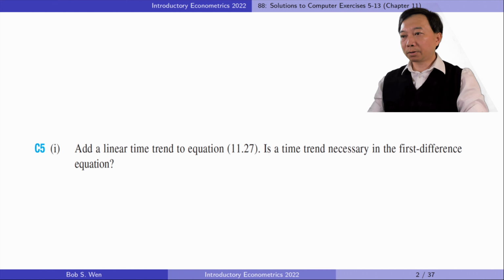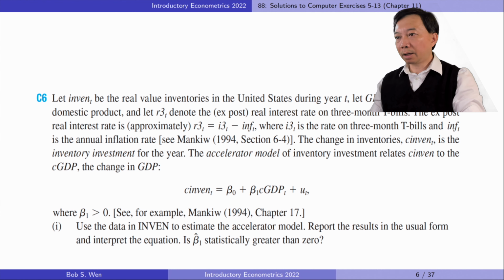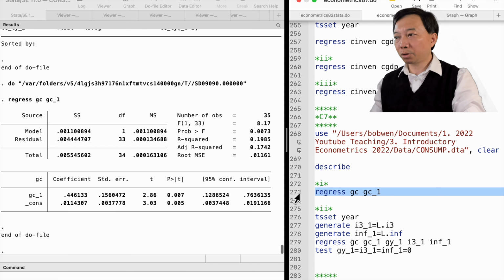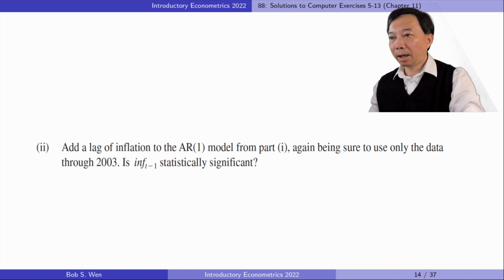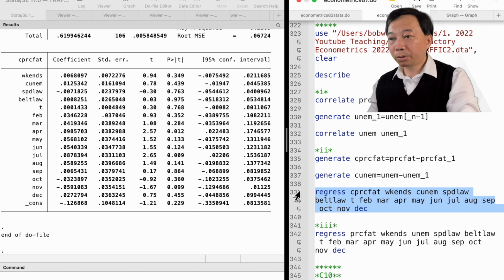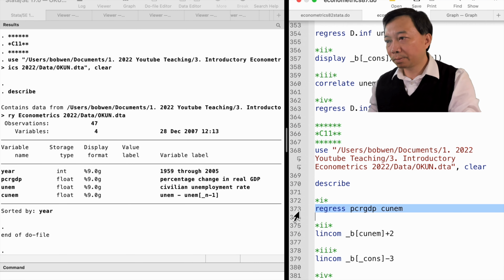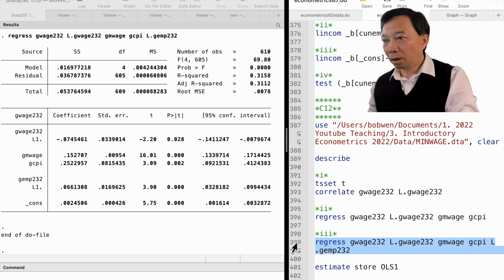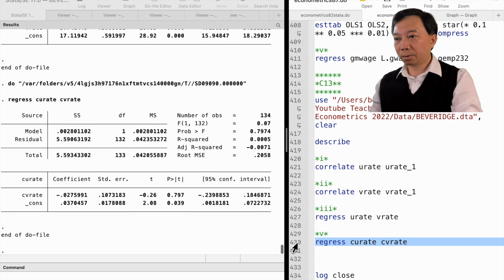Solutions to Computer Exercises 5-13 (Chapter 11 Further Issues in Using OLS with Time Series Data)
00:00 C5
04:24 C6
07:25 C7
11:29 C8
14:43 C9
17:19 C10
19:37 C11
22:37 C12
26:06 C13